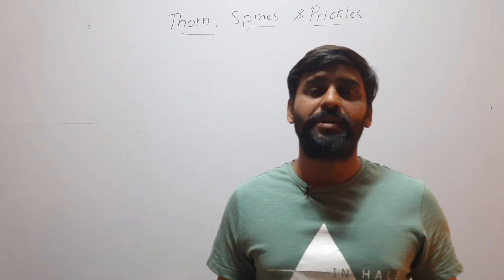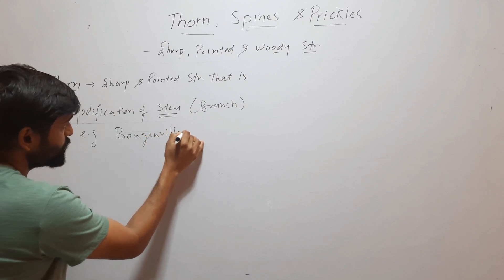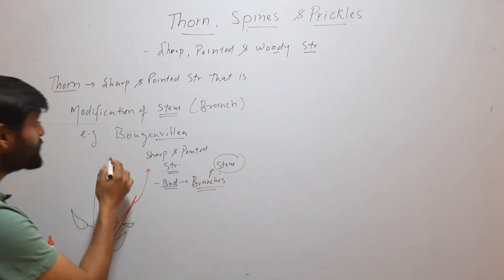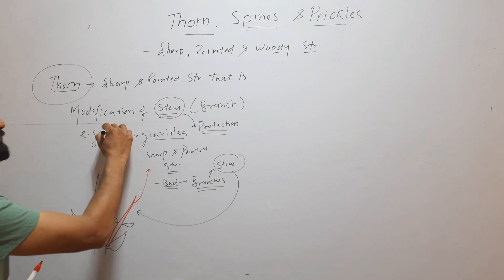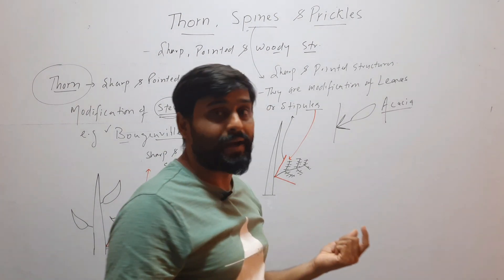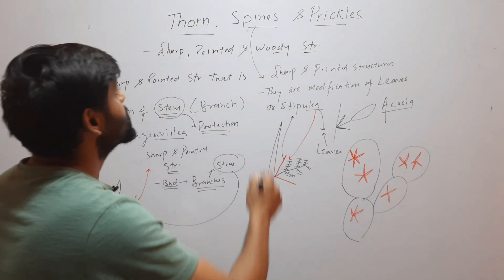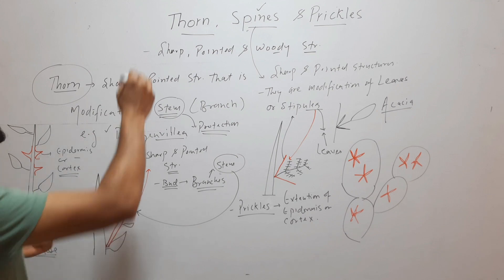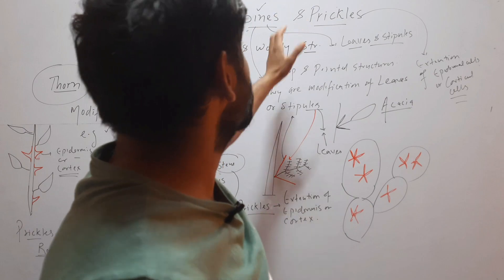Thorn, Spines & Prickles